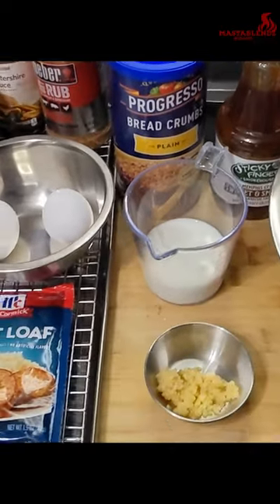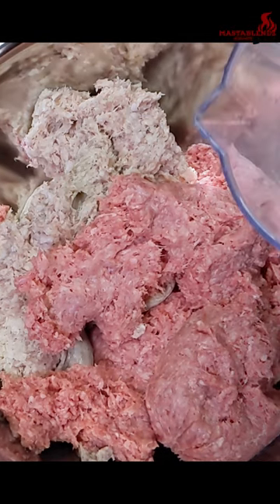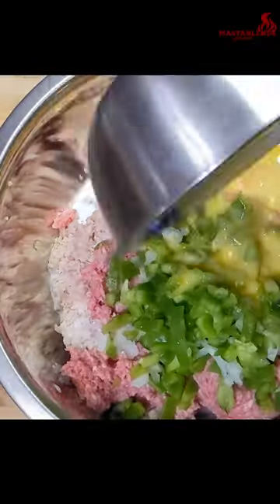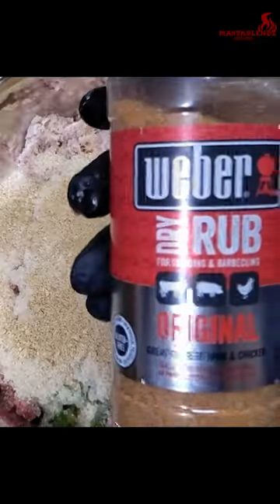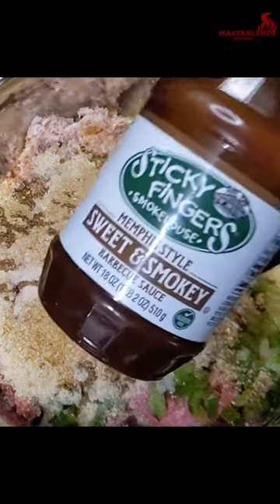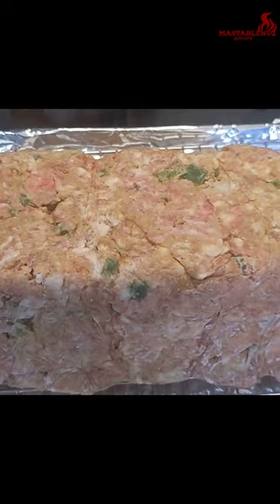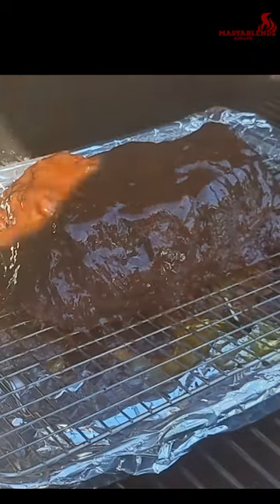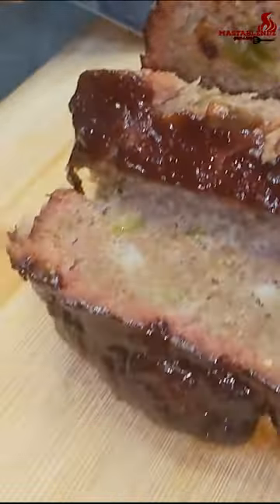HOW TO MAKE EASY SMOKED MEATLOAF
Today I will show you how to make easy smoked meatloaf the Mastablendz way. I will be using a pellet smoke but the results can turn out the same on any grill if you can maintain 275 degrees Fahrenheit.  Below are the steps and ingredients.

Combine all ingredients in a mixing bowl and mold you meatloaf.

Place on grill and cook at 275 degrees for about 2 hour 15 minutes depending on outside temps and size of grill. For pellet grills feel free to use the pellets of your choice. I used Pitboss competition pellets for this video.

Once temps reach 155 degrees add a layer of bbq or ketchup and finish smoking until temps reach 160.

 Allow to cool down for about 30 mins and cut your meatloaf to your desired thickness and enjoy.

Ingredients:
2 lbs. ground beef chuck 80-20
1 lb. ground pork
1 bottle of BBQ sauce or ketchup
1 tbsp of Worcestershire sauce
2 tbsp minced garlic
1 cup bread crumbs or 1 cup of sandwich bread
2 large eggs
1/2 milk or half and half
1 green pepper (optional)
1 medium sized onion (optional)
1 pack of McCormick's  meatloaf spices or any brand of meatloaf seasoning
Use any BBQ dry rub or make your own.

Ingredients:
2 lbs. ground beef chuck 80-20
1 lb. ground pork
1 bottle of BBQ sauce or ketchup
1 tbsp of Worcestershire sauce
2 tbsp minced garlic
1 cup bread crumbs or 1 cup of sandwich bread
2 large eggs
1/2 milk or half and half
1 green pepper (optional)
1 medium sized onion (optional)
1 pack of McCormick's  meatloaf spices or any brand of meatloaf seasoning